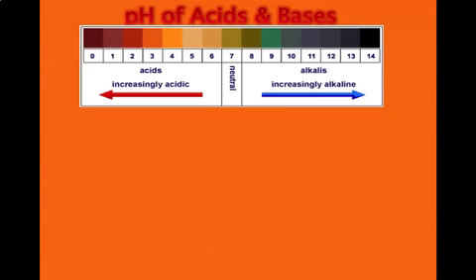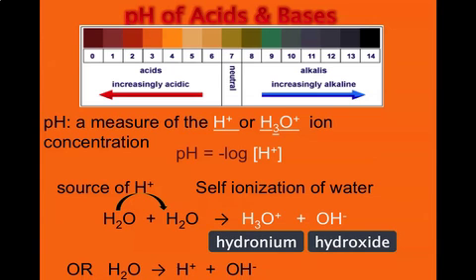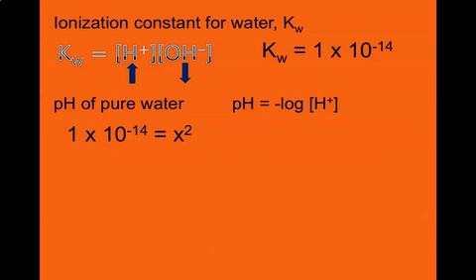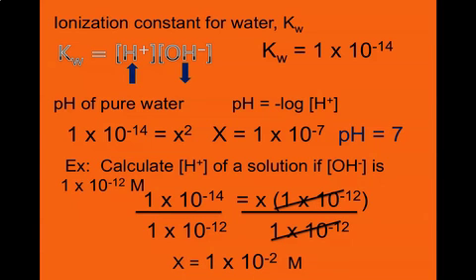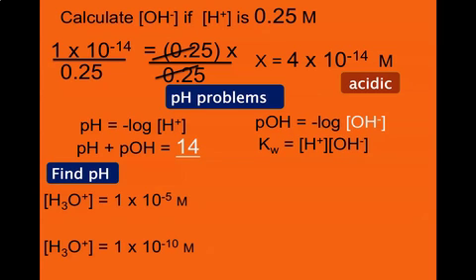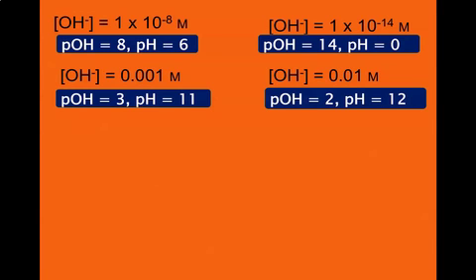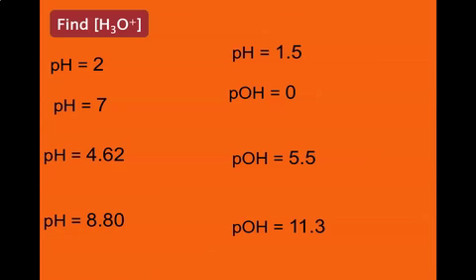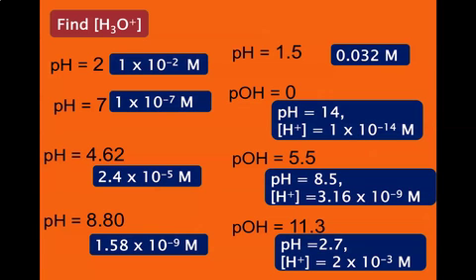11 3 pH Calculations